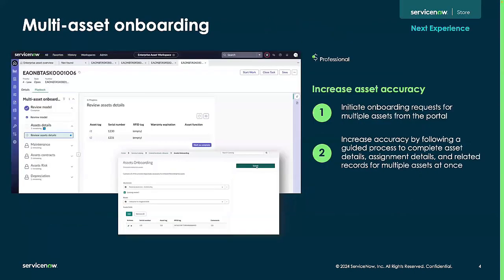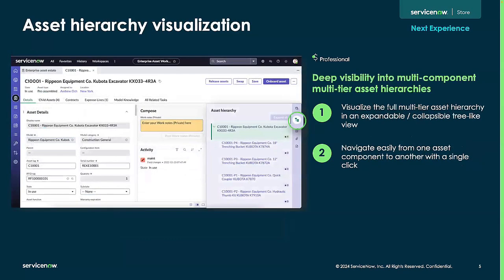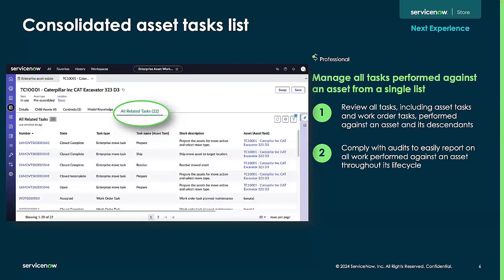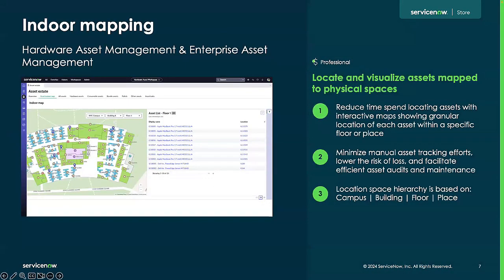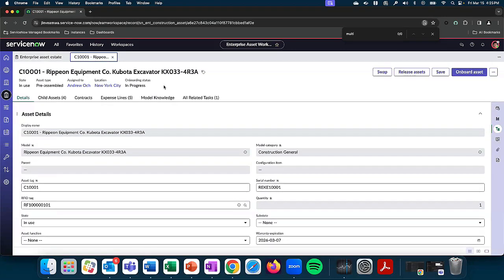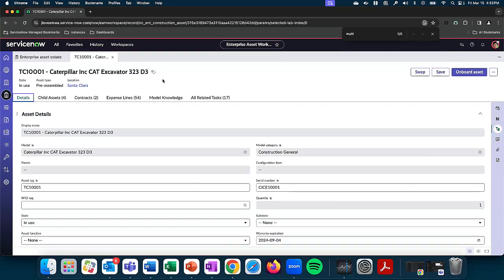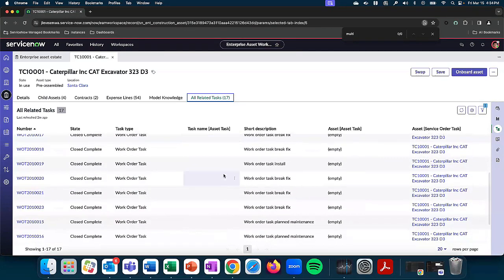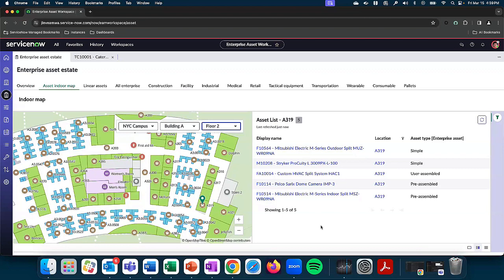Technology Workflow Washington D.C. Release - EAM - UX Enhancements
These Washington D.C. features provide greater visibility into Enterprise Asset Management (EAM). Check out our enhancements for multi-asset onboarding, asset hierarchy, asset task list, and indoor mapping.